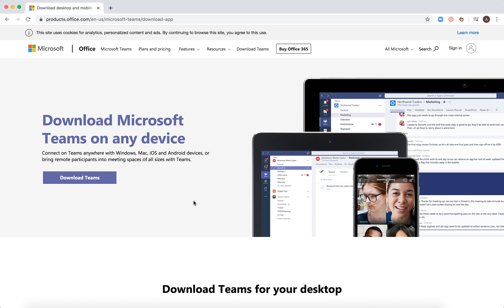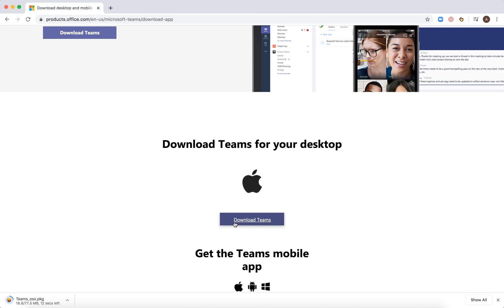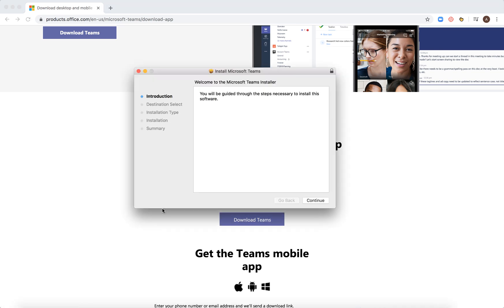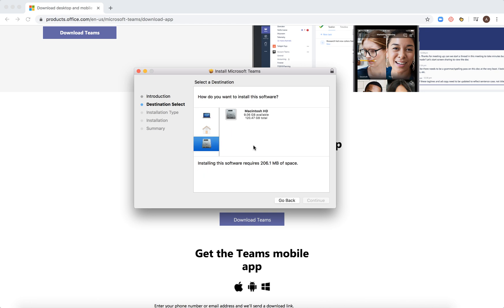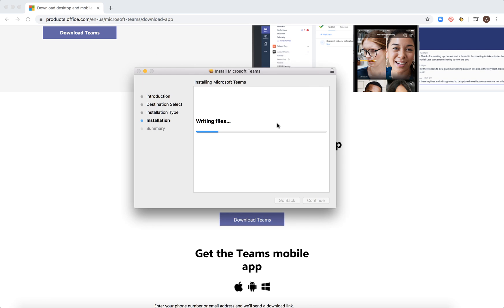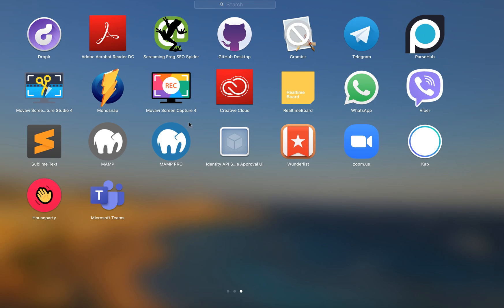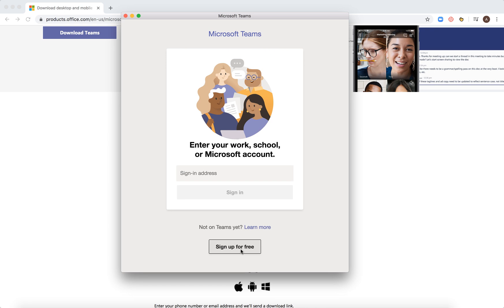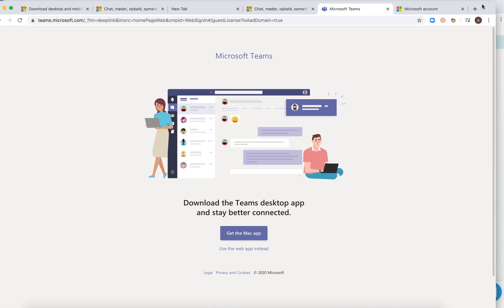How to INSTALL MICROSOFT TEAMS on MAC?